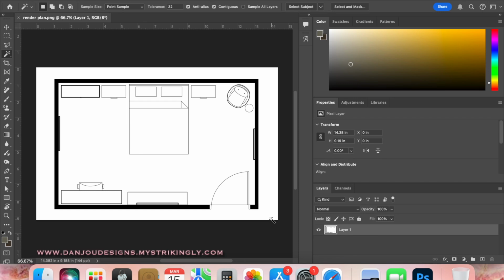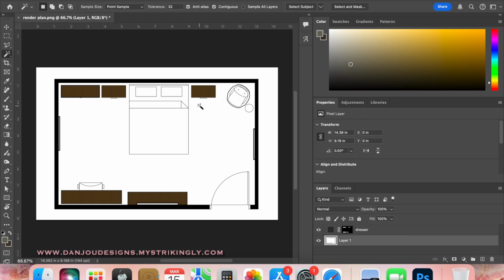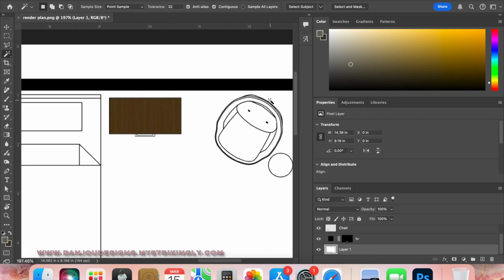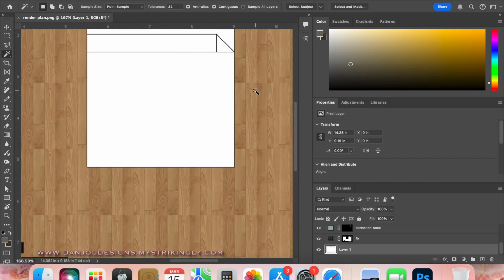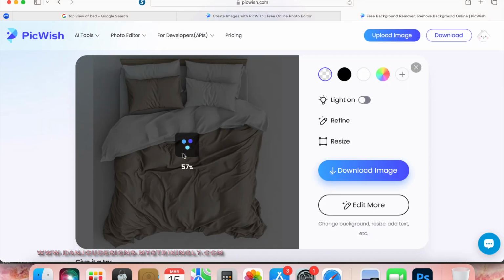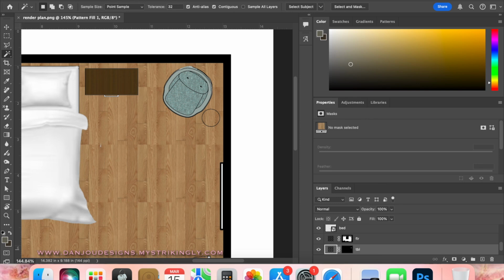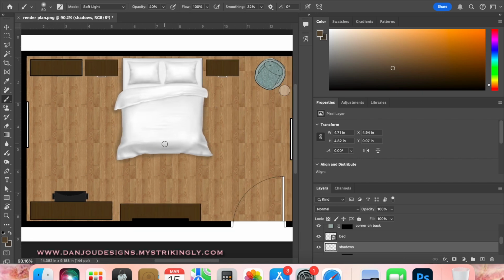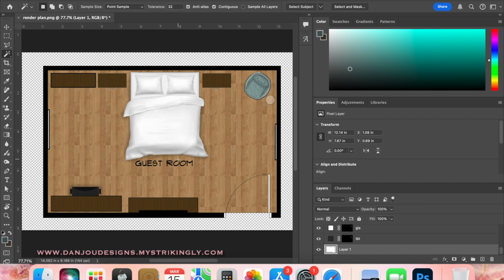HOW TO RENDER A FLOOR PLAN IN PHOTOSHOP | Interior Design | Architecture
I am 100% and AutoCAD girl, but I knew that with my goals for my career long-term, I was going to have to learn Revit eventually. I use to not like Revit, because I didn't understand it and it was way too complicated. But now that I have experienced Revit for a good time now, I understand it better, I thought why not make videos to help others who were once confused about Revit, just as I was. I hope this rendering tutorial video was helpful!

Luke 6:36 “Be merciful just as your Father is merciful”
Hello viewers! I'm Alexis, a MFA degree candidate in interior design at SCAD. I hope this photoshop video was helpful.
I love you, but God and Jesus loves you more! Repent of your sins, NONE of us are perfect, including me ❤️